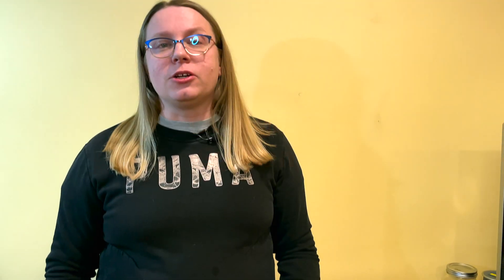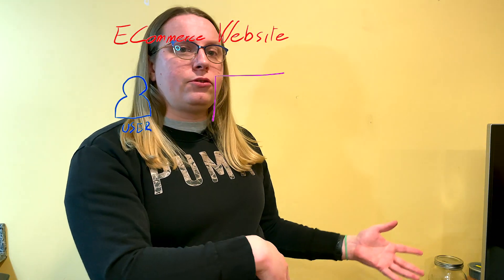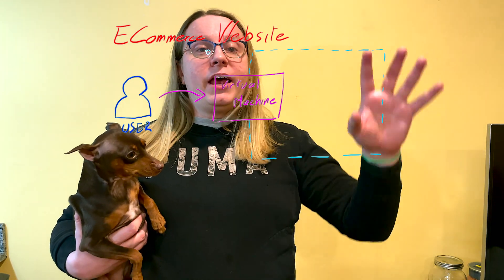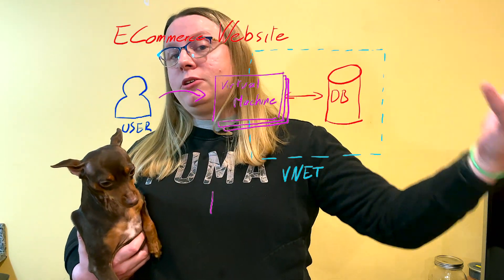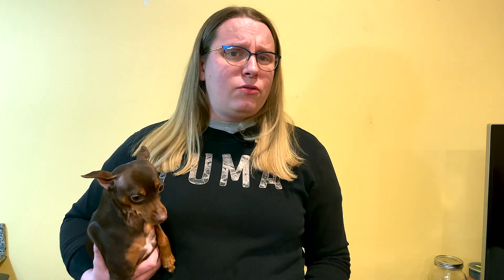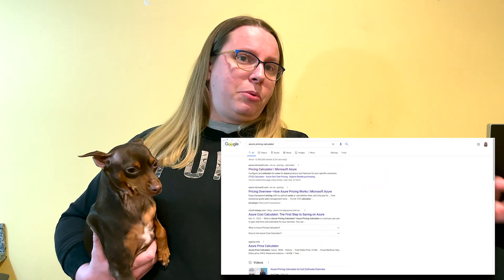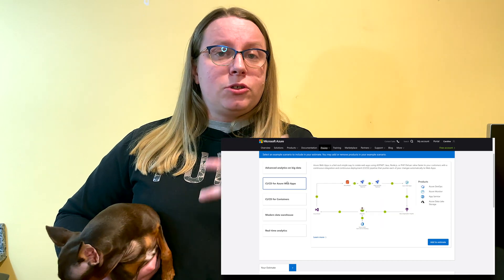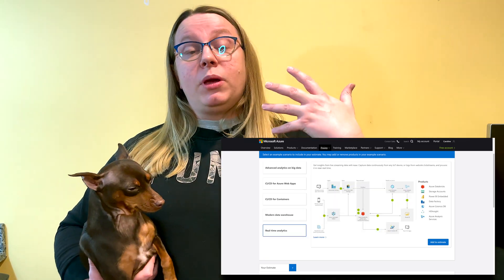Cloud Engineer Interview Questions from a Cloud Engineer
If you want to become a cloud engineer, these are the cloud engineer interview questions you should be able to answer.

⏱ Timestamps ⏱
00:00 Introduction
00:20 Classic Mistakes
01:41 What Have You Done In The Cloud?
02:08 Design a system based on requirements
03:30 How do you migrate resources to the cloud?
04:22 Specific cloud offerings
05:30 When to use IaaS, PaaS, SaaS?
07:15 Conclusion
07:40 Bloopers